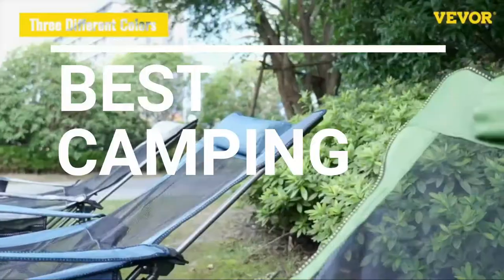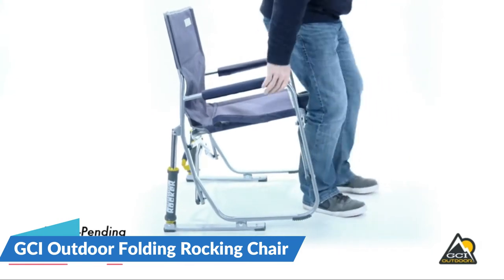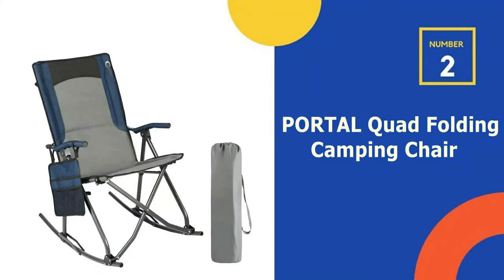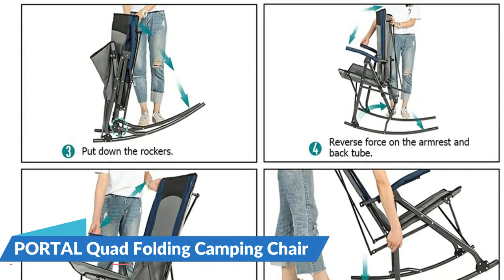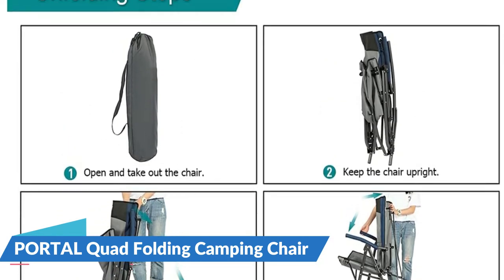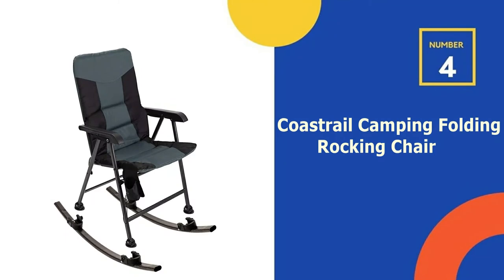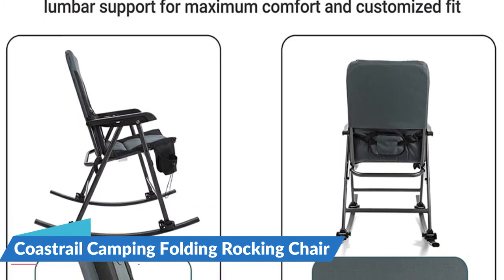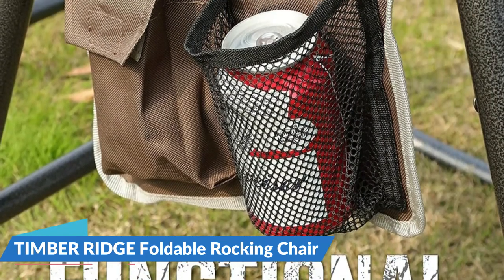Best Camping Rocking Chair 2023-2024 👌 Top 5 Camping Rocker Chair Reviews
Only the Best camping rocking chair  we listed in today's best camping rocker chair reviews video. We try to pick the Best camping rocking chair on price per value. Check Links in below for price of best camping rocking chair we listed in this video:

★ All above camping rocking chair clinks are Applicable (Paid Link) in USA, Canada & UK ★

What we do: Our team analyzes lots of best camping rocking chair reviews that are designed for different kinds of users. We also take expert's suggestions to make the best outdoor rocking chair,also pick some best folding rocking chair.We will take into consideration quality, features, and price; so you can decide which rocking chairs is best for you. We hope our findings will help you find the most accurate and best rocking chair for car for the money.